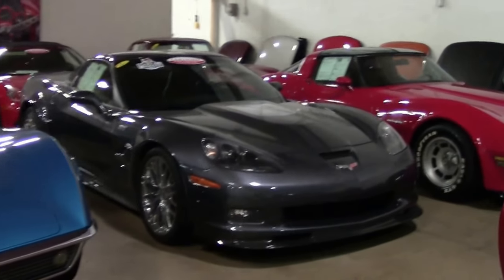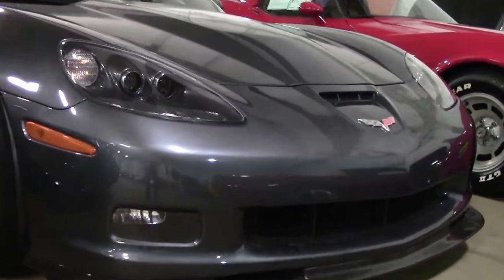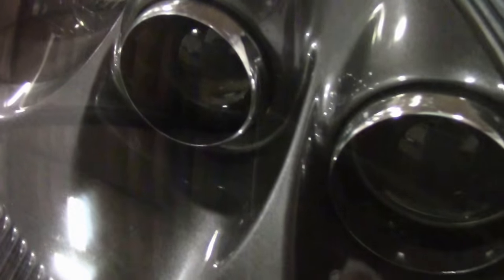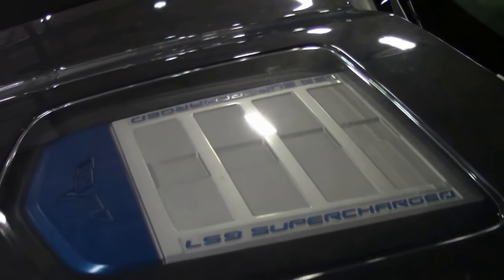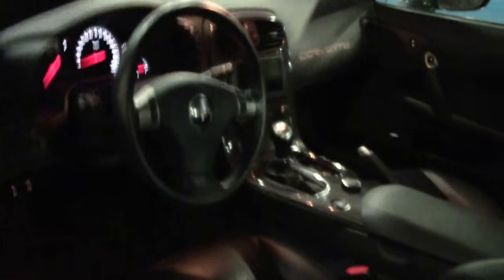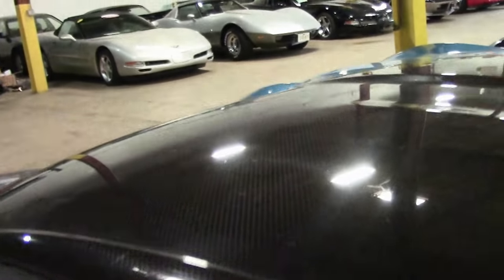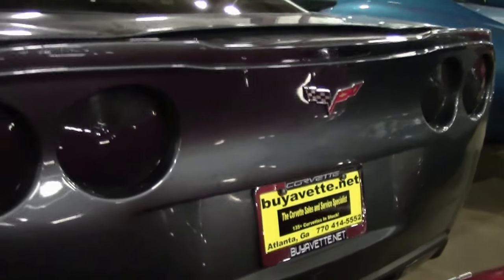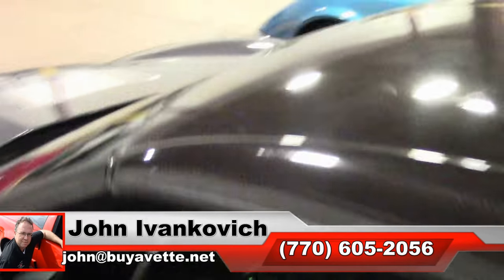2011 Corvette ZR1 3ZR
2011 Corvette ZR1 3ZR For Sale